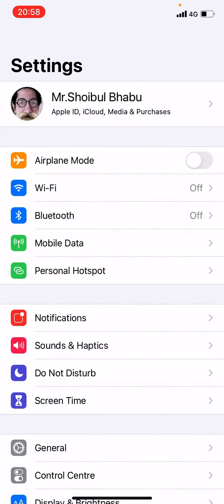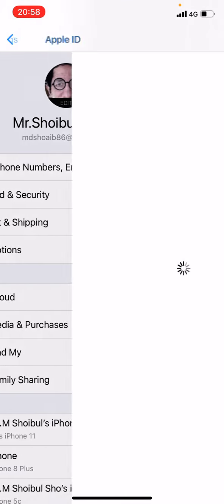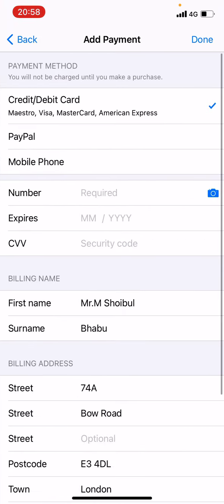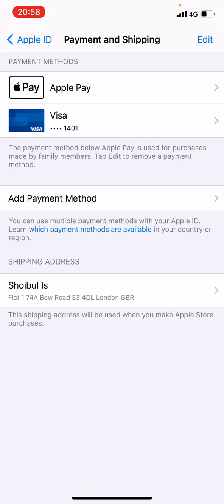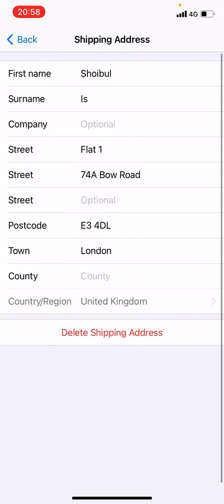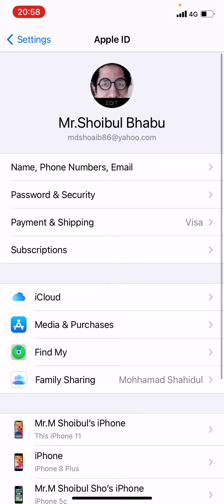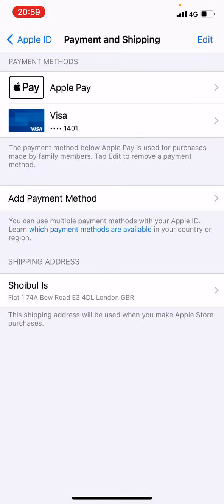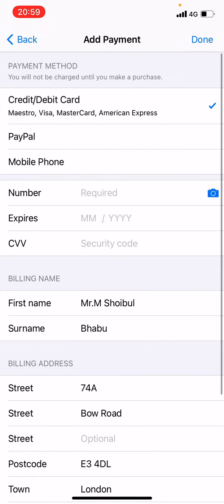Apple /how to change bank details/ shiping address/ country /added Apple Pay/apple pay not working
apple iphone Apple i phone /how to change bank details/Shiping address/ country /added Apple Pay

Amazon sale get lots of discount products